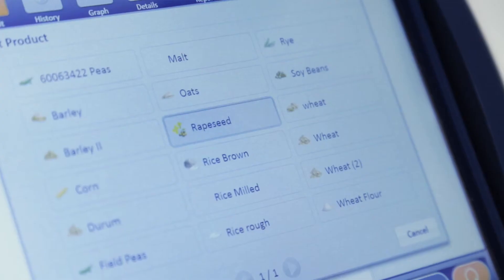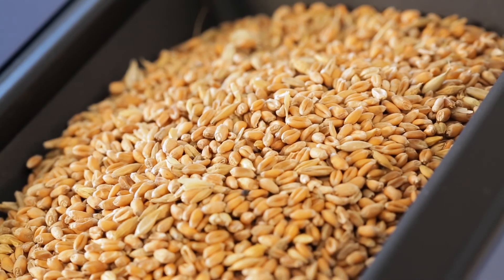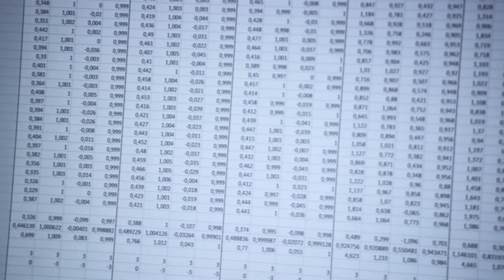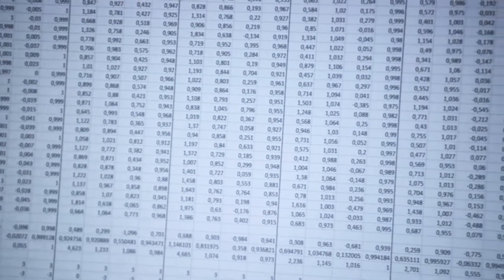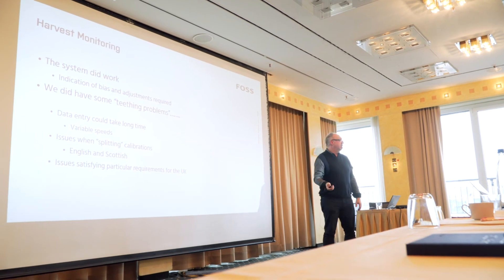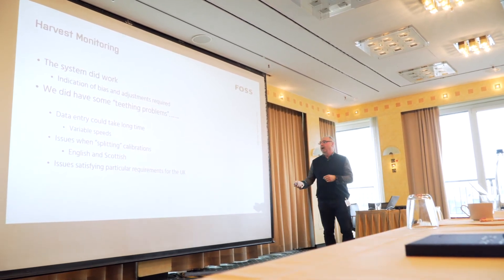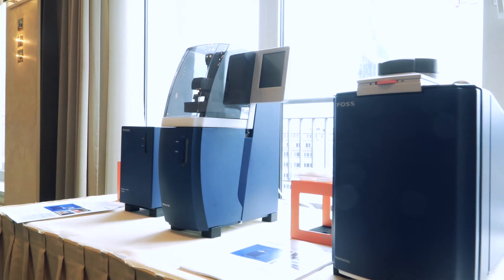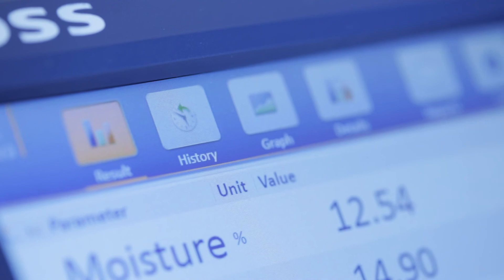Connectivity in grain analysis explained at FOSS grain network meeting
Digital connectivity is enhancing already well established analytical operations by making it more cost-effective to manage the thousands of grain analysis instruments in use around the globe. See our report on some of the latest advances in grain analysis and grain analysis networks here.